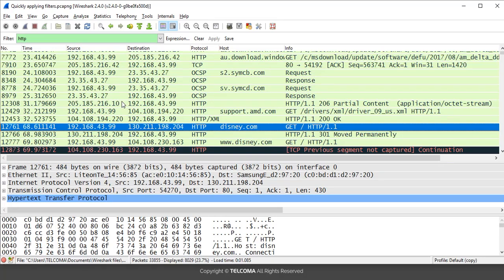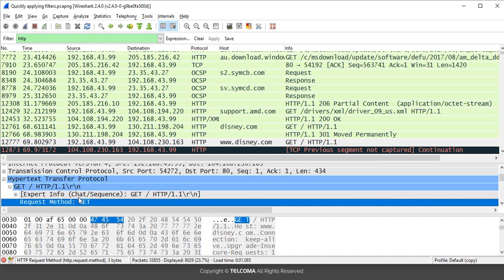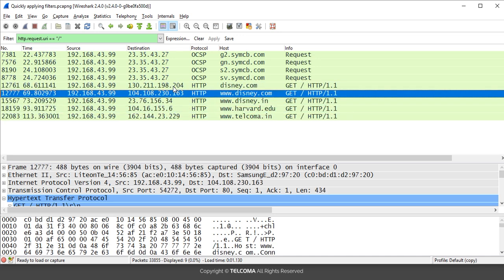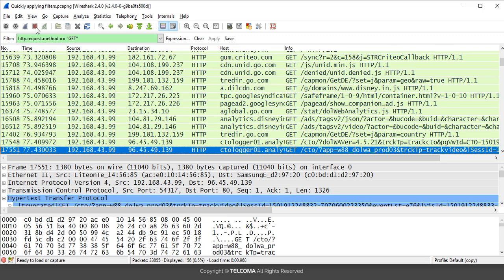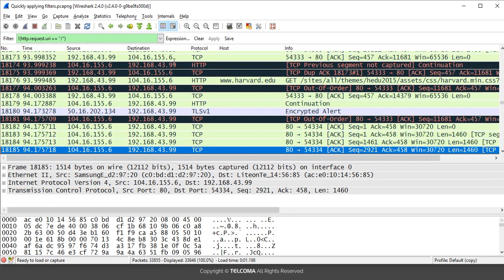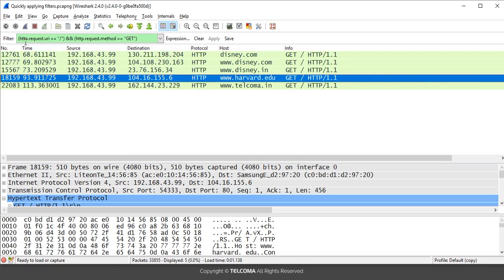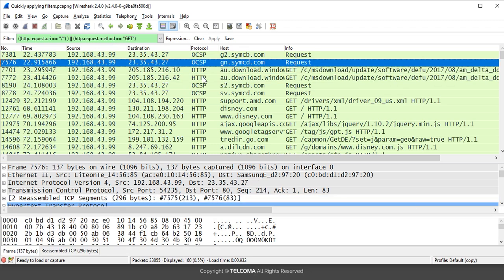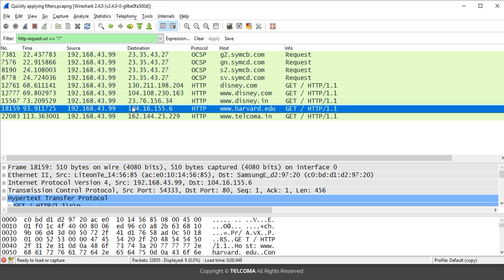24 Ways of quickly applying a filter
Using Display Filters: In Wireshark, quickly apply a filter by typing the desired expression directly into the display filter bar at the top of the window. For example, to filter for HTTP traffic, you can type http and press Enter.

Right-Click Filtering: While analyzing packets, right-click on a specific packet field and choose "Apply as Filter" to quickly create a filter based on that field. This method allows for more precise filtering based on the context of the selected packet.